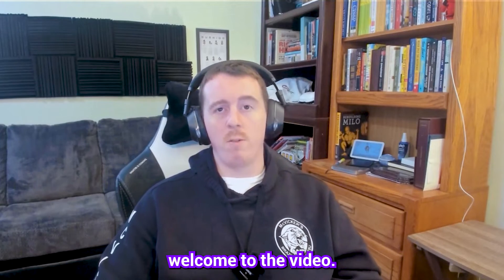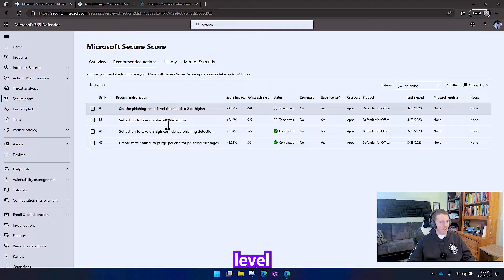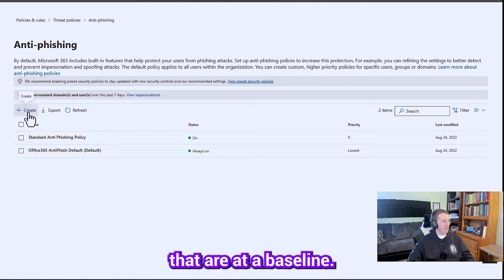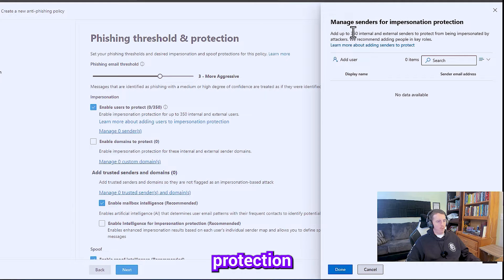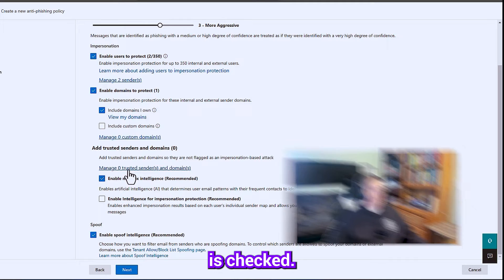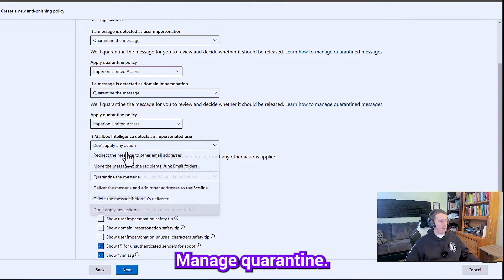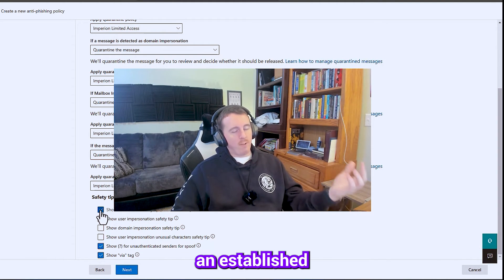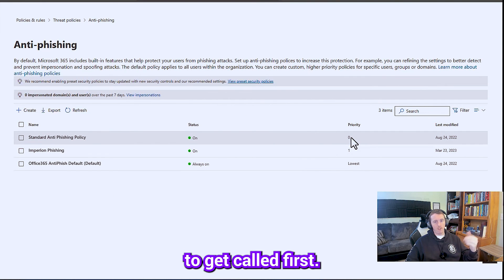How to Configure an Anti Phishing Policy in Microsoft 365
Master the Configuration of the Anti-Phishing Policy in Microsoft 365

Welcome to the front lines of email security! In this video, we delve into the world of Microsoft 365 and guide you through the process of configuring a powerful Anti-Phishing Policy. Prepare to fortify your defenses and shield your organization against the pervasive threat of phishing attacks.

Implementing an Anti-Phishing Policy is an essential step toward bolstering the security and safeguarding the integrity of your online systems and resources. As businesses increasingly rely on the Microsoft platform, understanding how to enforce this vital control within your tenant becomes critical.

With the power of the Anti-Phishing Policy, you can effectively detect and thwart phishing attempts, protecting your organization from unauthorized access, data breaches, and malicious activities originating from deceptive sources. This proactive measure ensures that your digital assets remain secure, enhancing your overall cybersecurity posture and providing you with greater control over who can access your critical information.